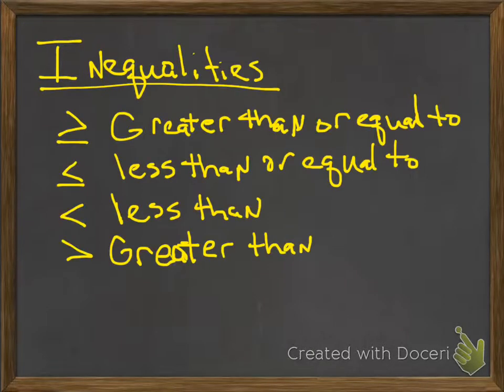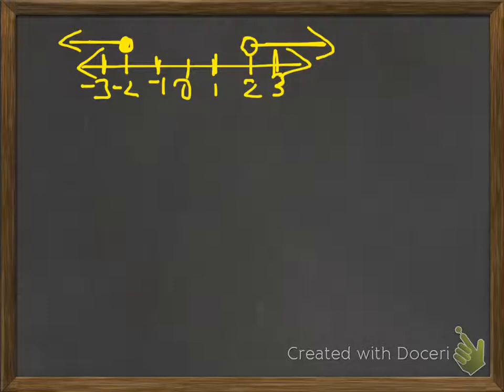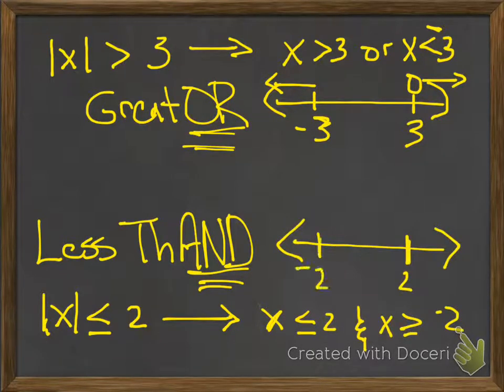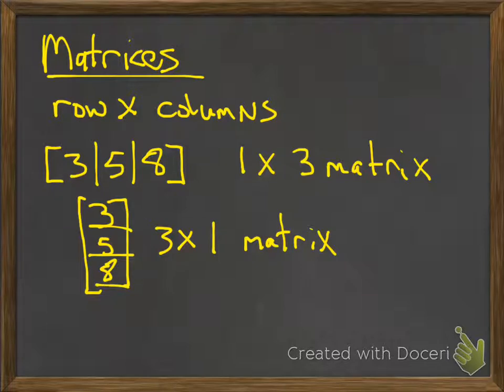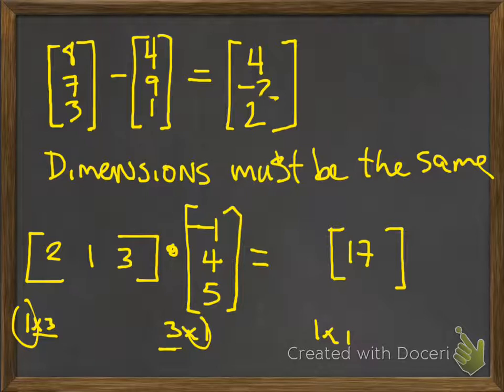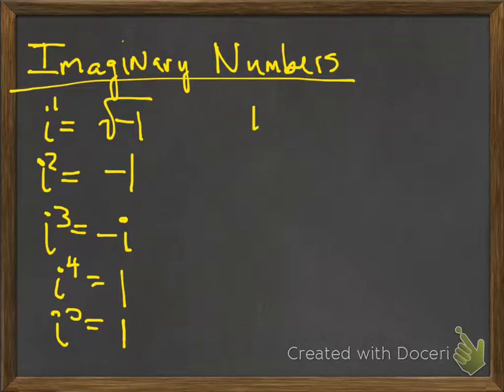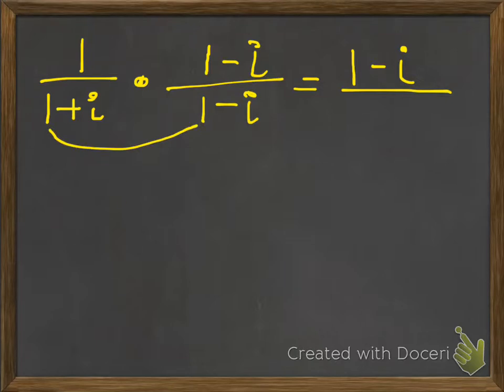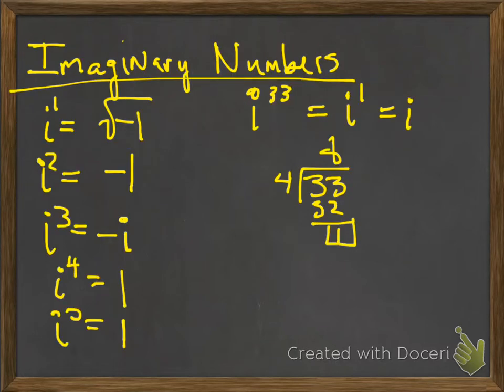act more algebraic strategies